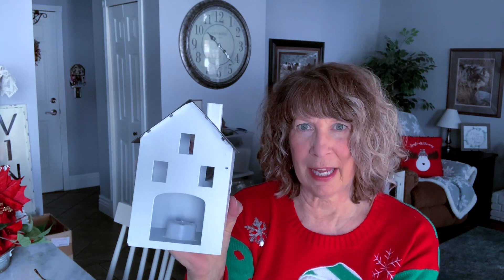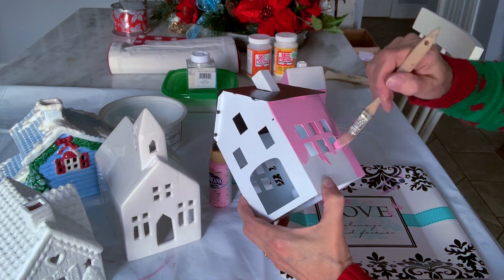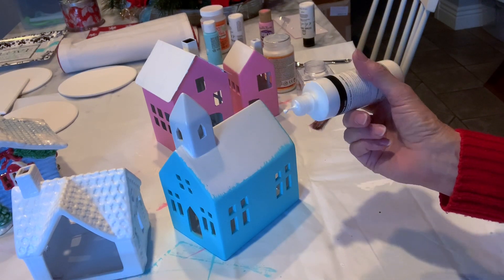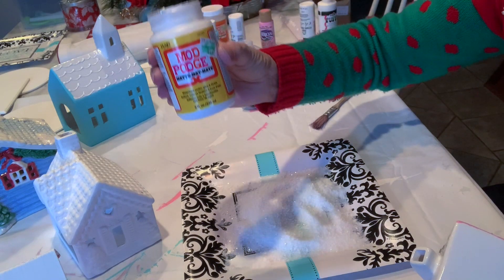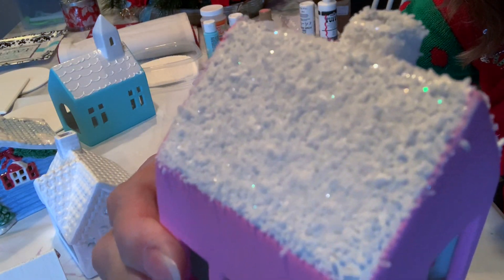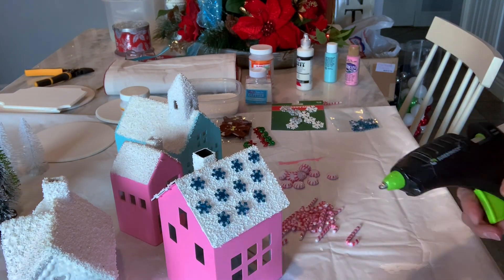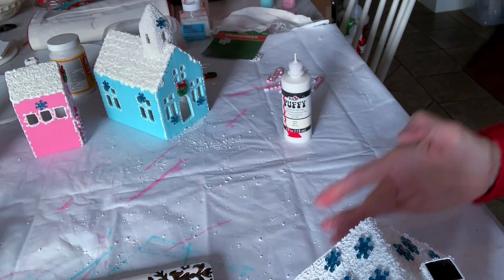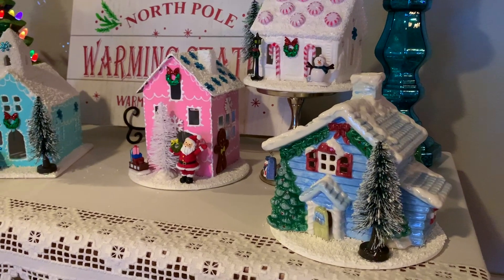DIY Faux Gingerbread Houses on a Budget ~ Let's Make a Gingerbread Village 🏡🎄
🎄🏡Good morning, friends.  If you enjoy crafting, this video will give you step-by-step instructions for creating gingerbread houses with inexpensive or thrifted little houses and transforming them into a colorful gingerbread village for your Christmas decor.  I had so much fun with this project!  Merry Christmas hugs to all! 🎅🏻🎄